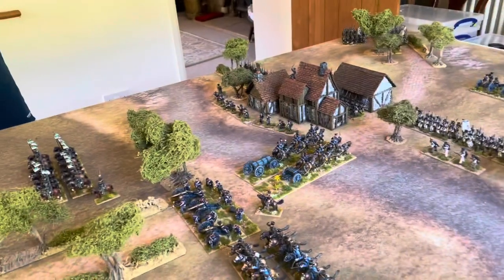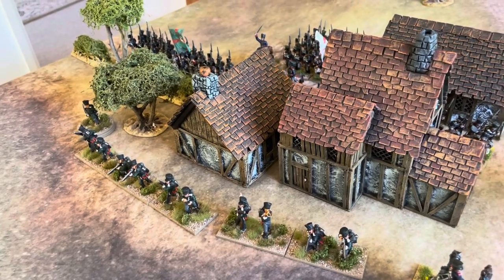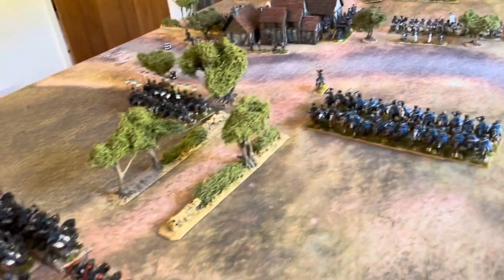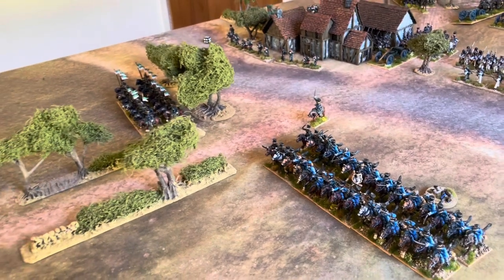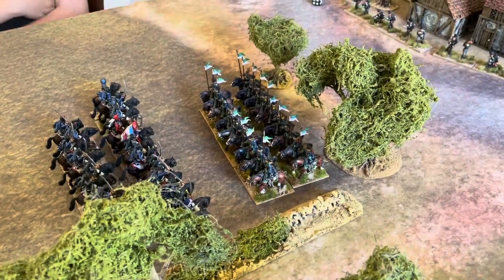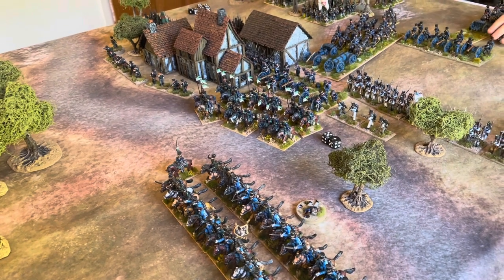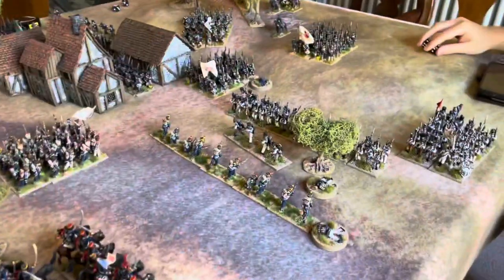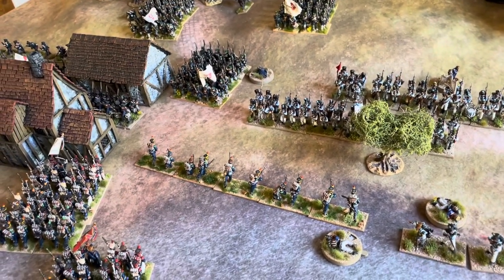Prussian defence of the Charloi crossings near Gilly 1815